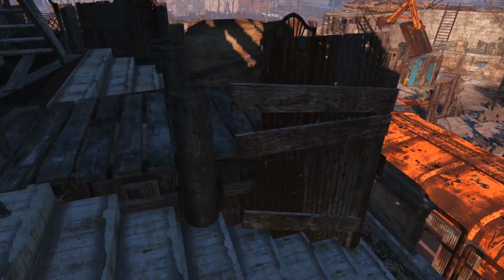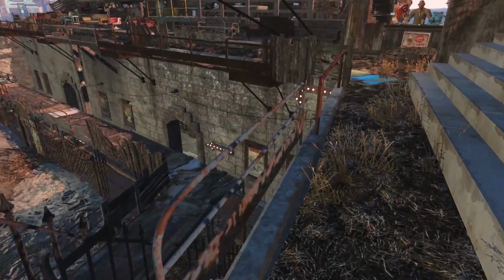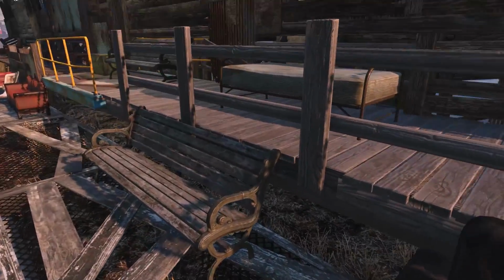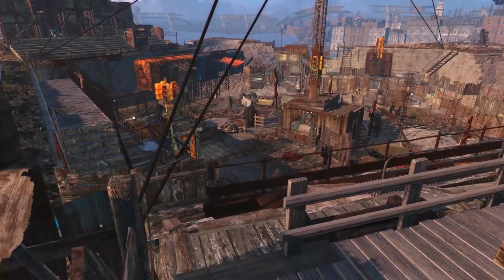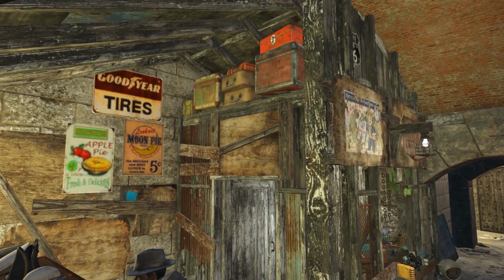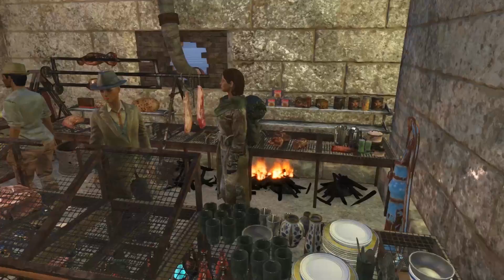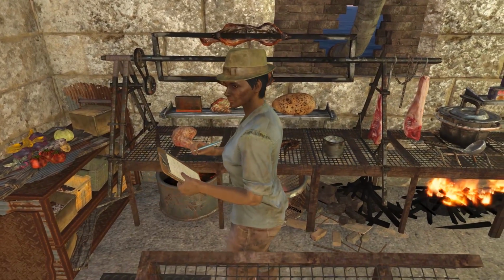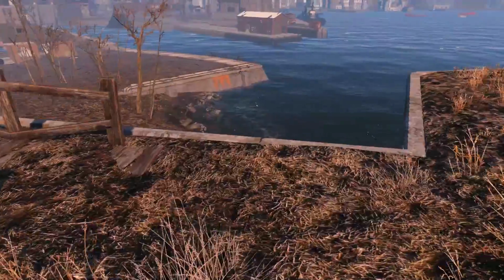FALLOUT 4 | The Castle | Realistic Building!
Commands used:

+ GOD MODE: tgm

+ NO CLIP: tcl